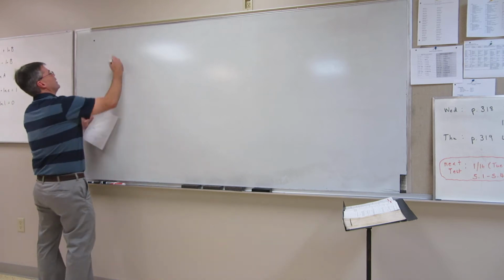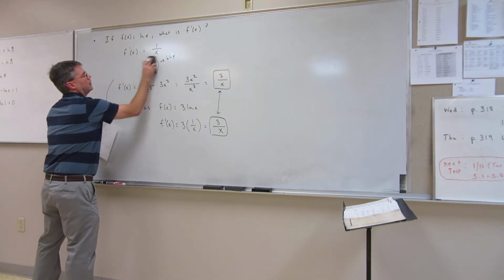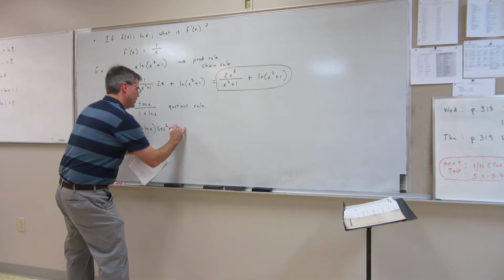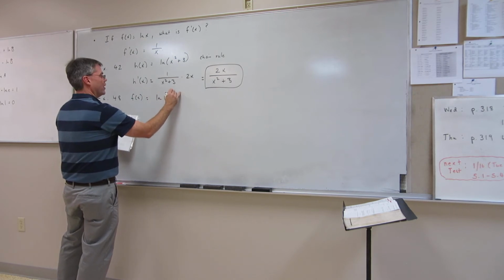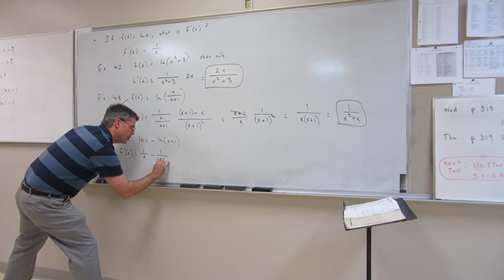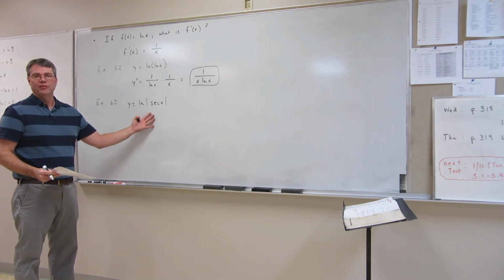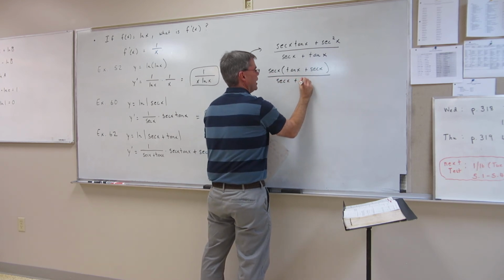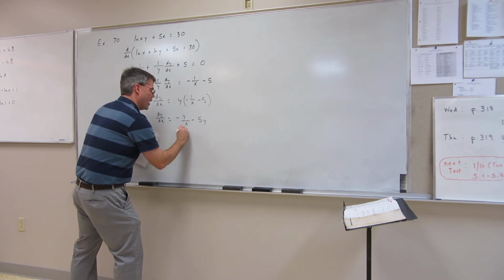AP Calc Lecture 5 1B